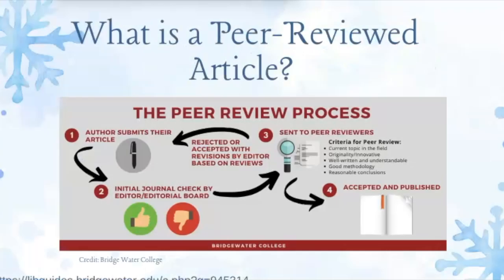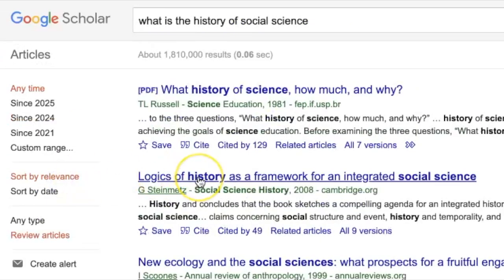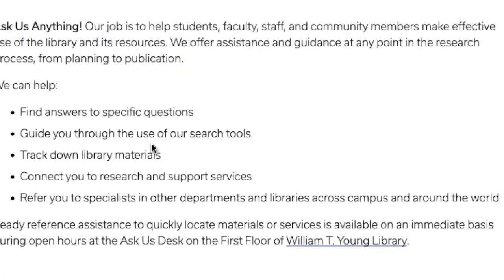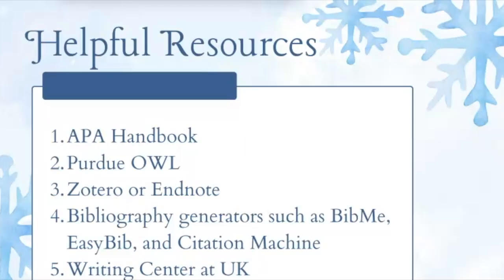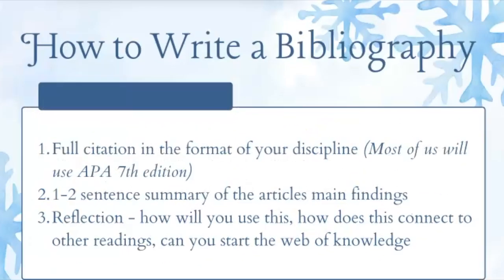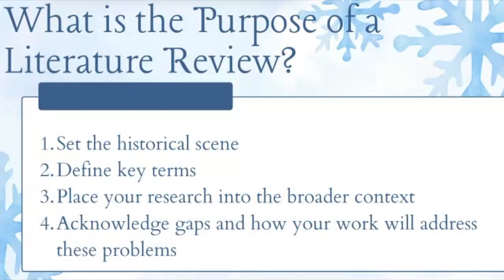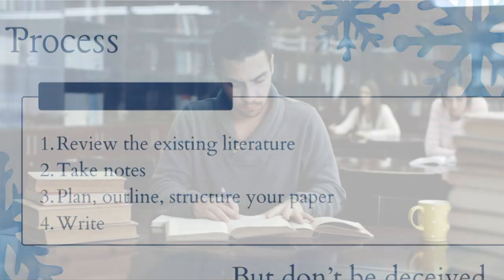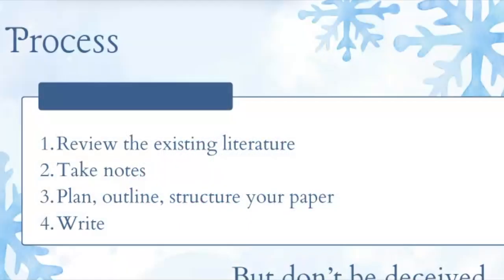Introduction to Module 3 Video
Welcome to Module 3 where we will talk about creating bibliographies and literature reviews.

Here are some resources I mentioned:
Bridge Water College (Peer Review at a Glance)

Videos by @canva